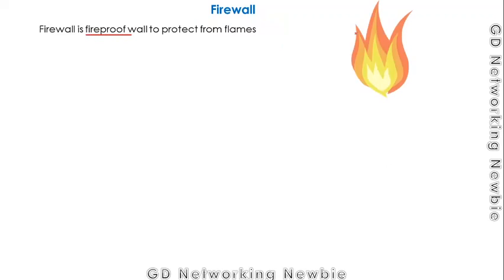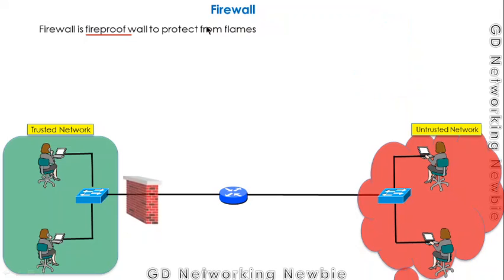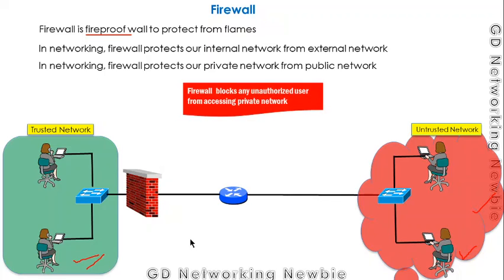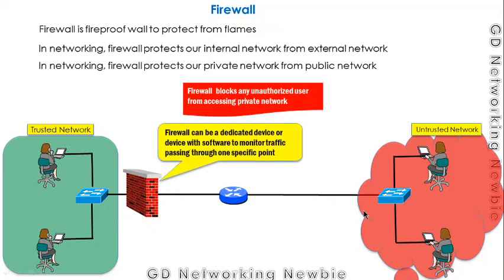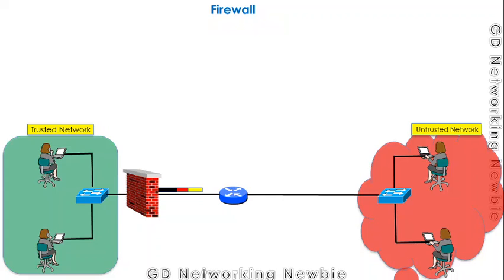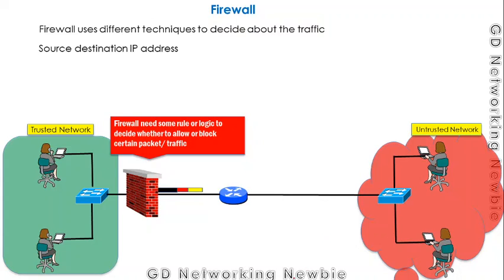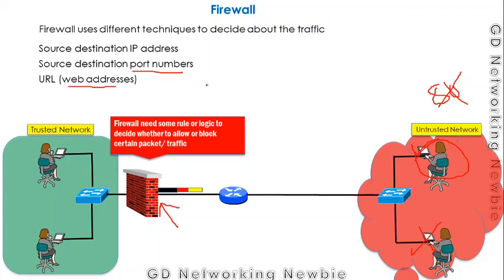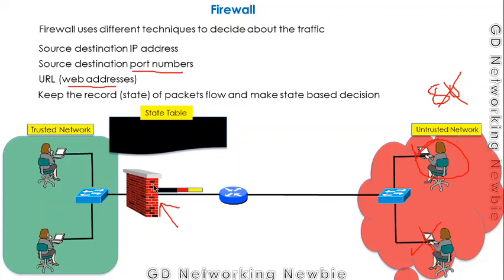Firewall Explained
We discuss the basics of Firewall in this video.